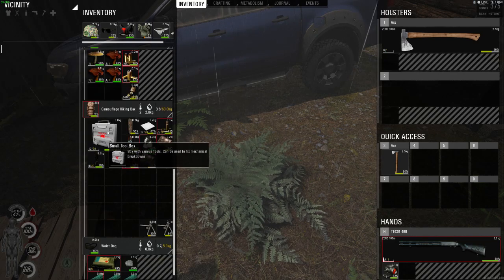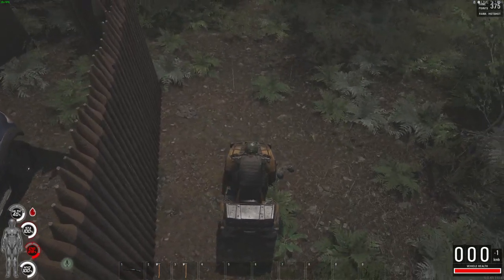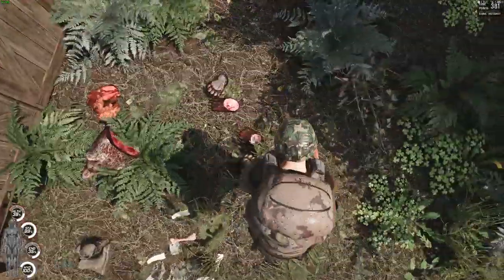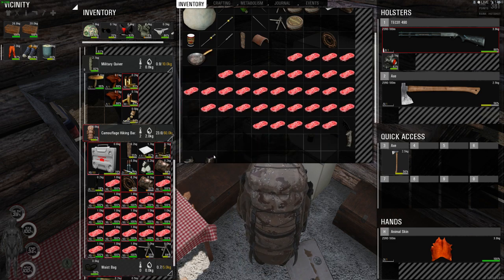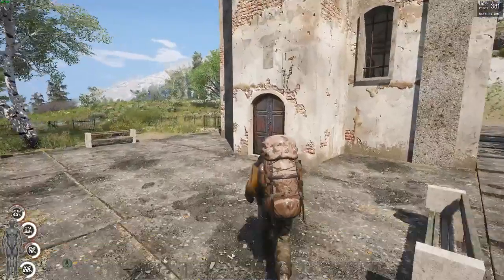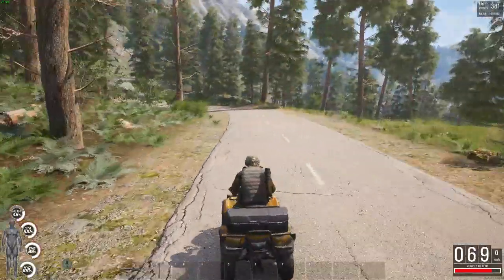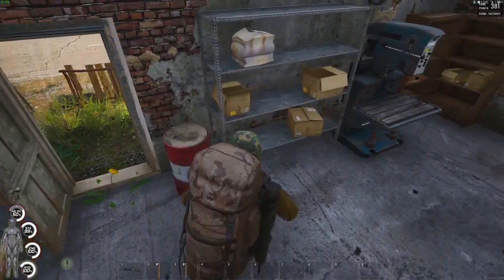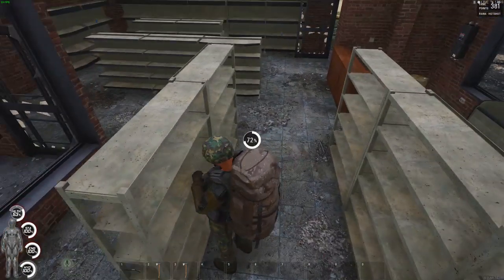The 'bear' essentials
Follow me as I explore SCUM prison island or Chenarus, either on my own trying to keep out of trouble or with Pauli C and members of the Oldman-Gaming Kiwi Krew squad looking for trouble!

Watch out for our exclusive multi-stream in DayZ and watch our antics from a different perspective with Pauli-C and the Krew.

NEW!! - I will soon be uploading video tutorials on crafting and gameplay in SCUM

Please catch these streams by the rest of the Krew!

MULTI-STREAMS - check the boys channels I run with - in order of PLAYTIME